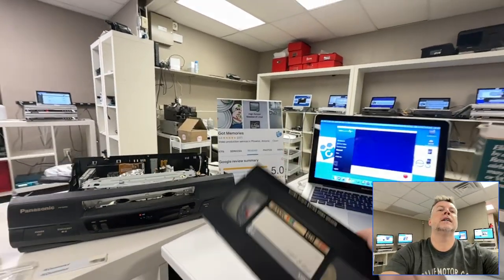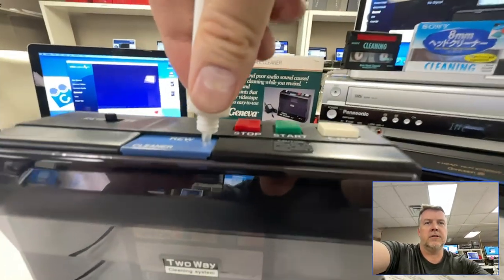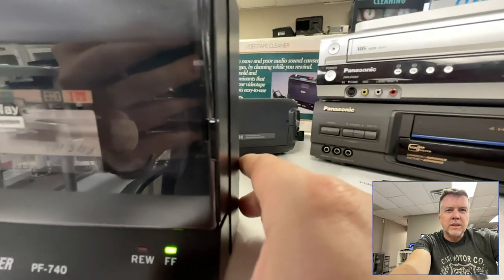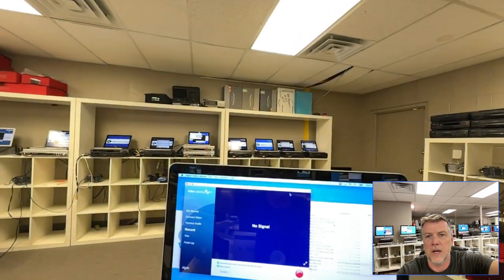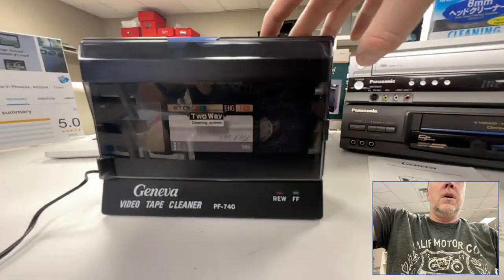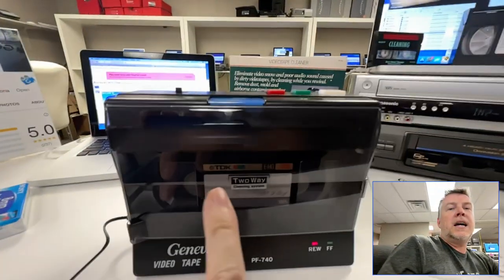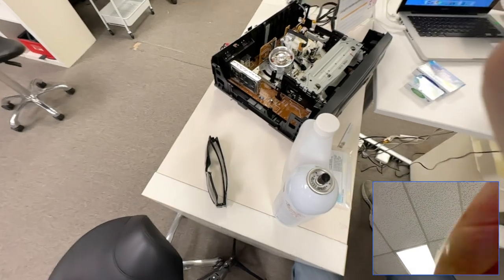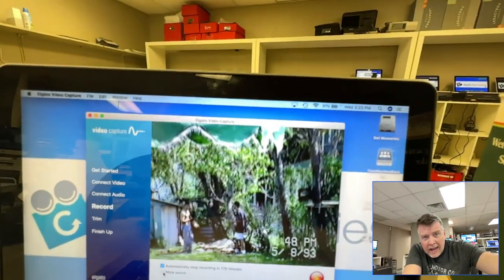VHS Tape with Mold, removing using Geneva video tape cleaner, before and after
Cleaning VHS tape with mold using Geneva video tape cleaner, before and after digital results.